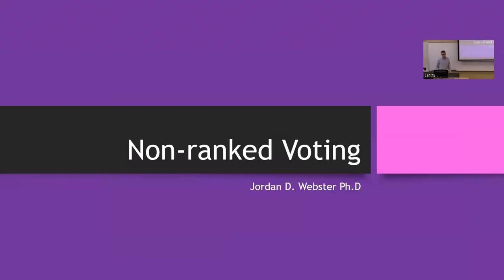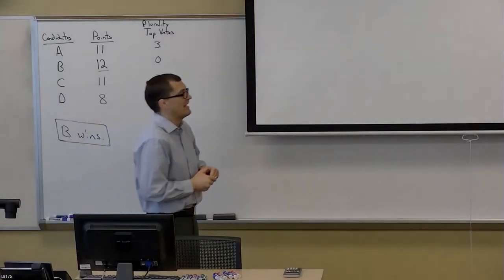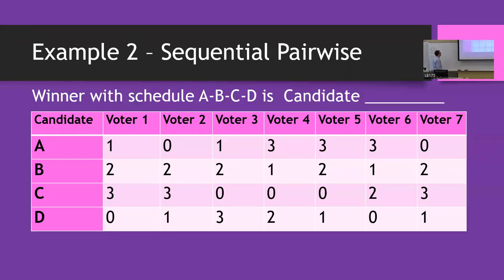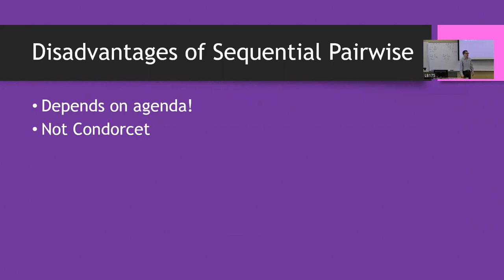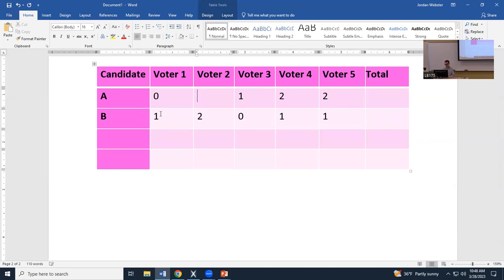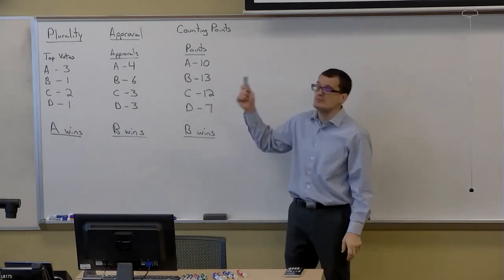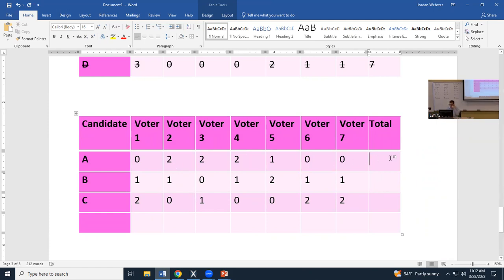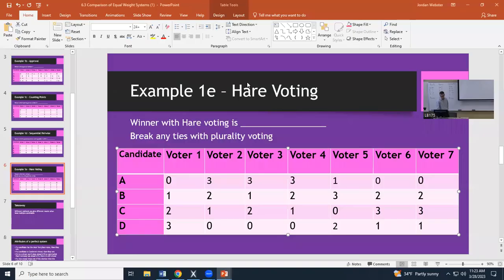MAT 114 Chapter 6 Sections 6.2 Ranked Voting 6.3 Comparison of Voting Systems